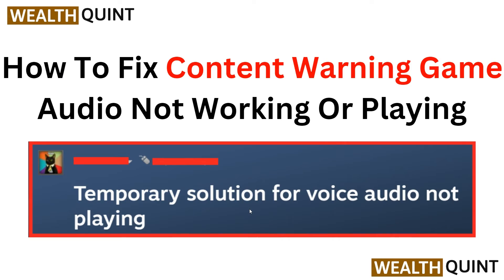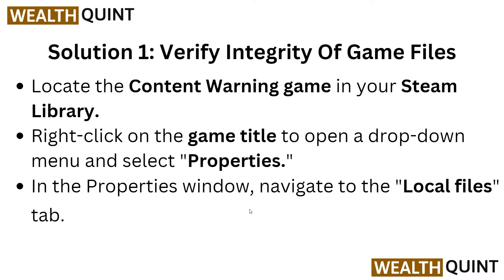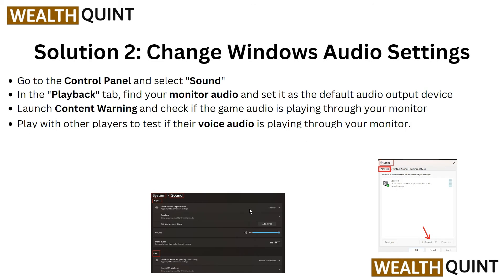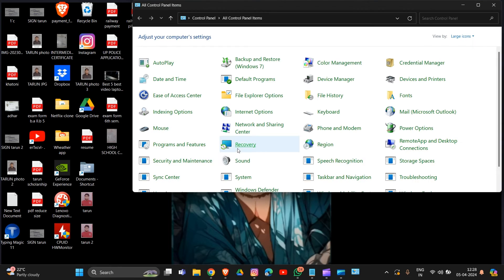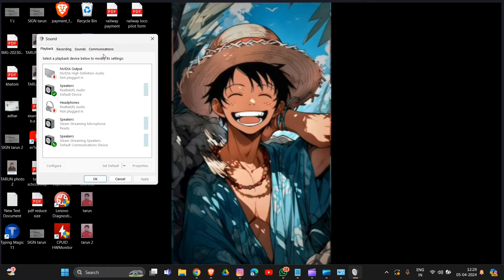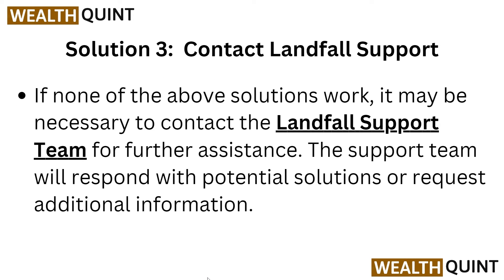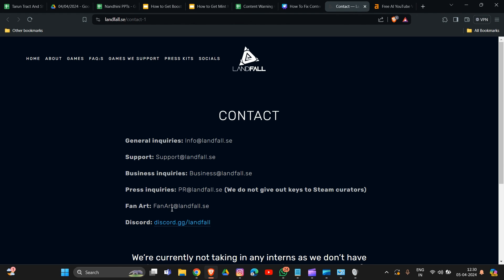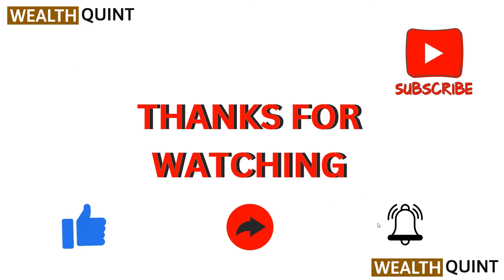How To Fix Content Warning Game Audio Not Working Or Playing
If you're encountering the frustrating issue of content warning game audio not working or playing, this YouTube video is here to help. We've created a comprehensive guide that will assist you in resolving this problem and getting back to enjoying your gaming sessions. Our video provides detailed explanations of the possible reasons behind the audio malfunction and offers practical solutions to fix it. By following our step-by-step instructions, you'll be able to troubleshoot and resolve the content warning game audio issue with ease. Don't let technical difficulties dampen your gaming enthusiasm!

00:45 Solution 1: Verify Integrity Of Game Files
01:10 Solution 2: Change Windows audio settings
02:02 Solution 3:  Contact Landfall Support